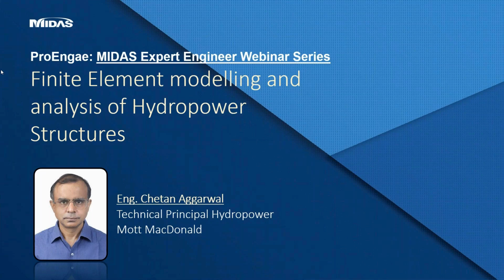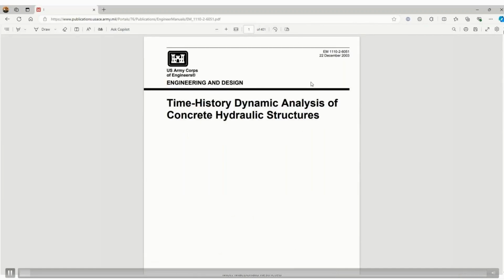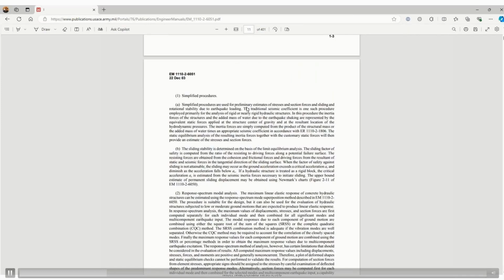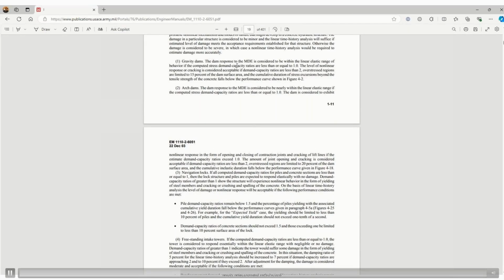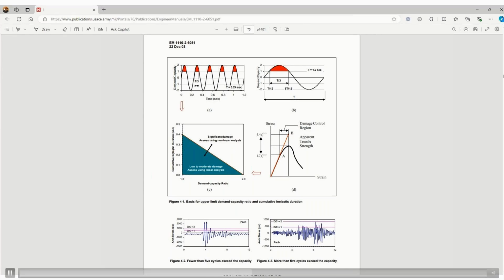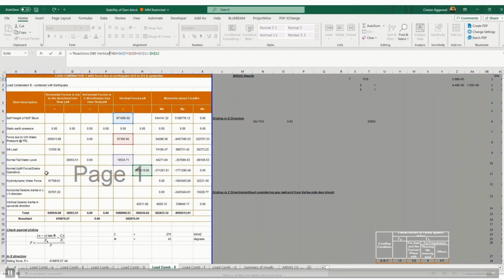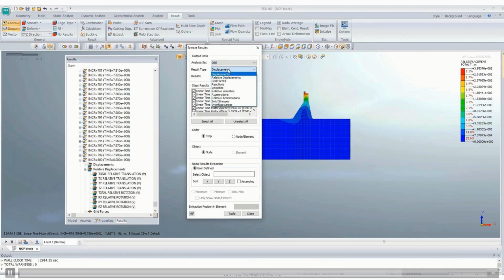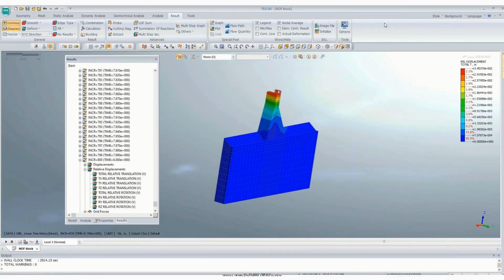Session 7_Dynamic stability analysis of NOF Block